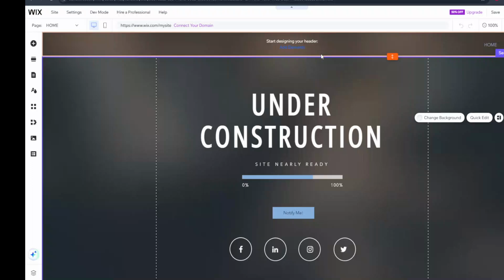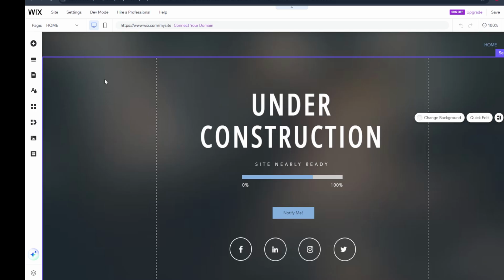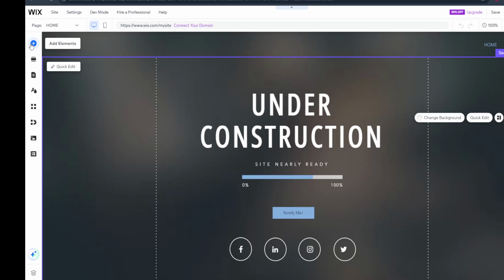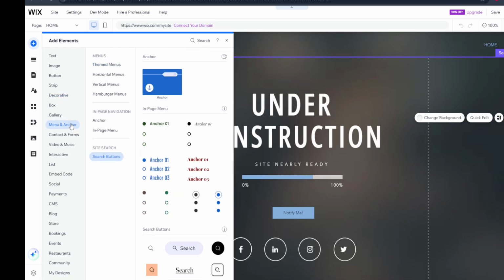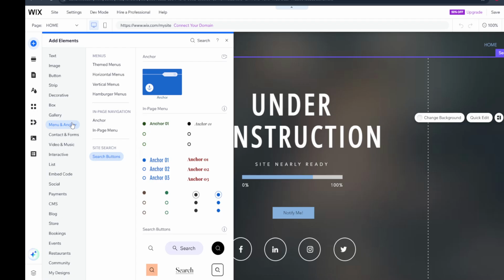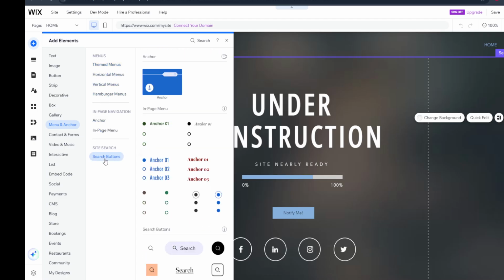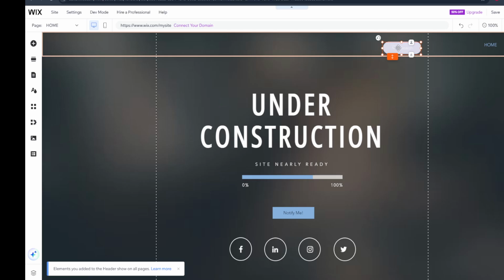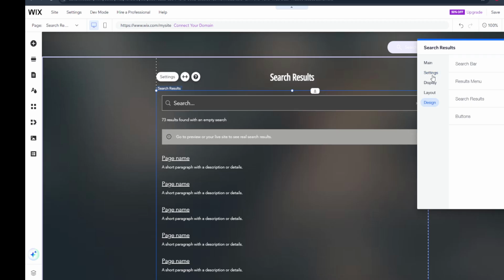How to Enable Site Search in Wix | Quick Guide 2025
In this video, I show you how to enable site search in Wix so visitors can quickly find pages, products, or blog posts on your website. This step-by-step Wix tutorial will guide you through adding and customizing the Wix Site Search feature to improve navigation and user experience.